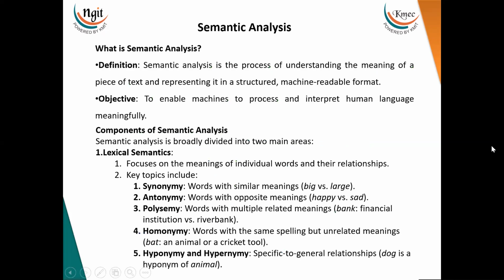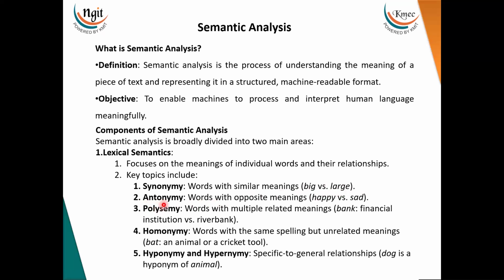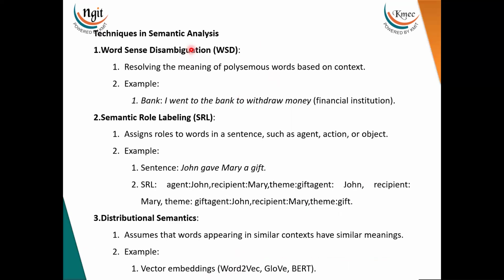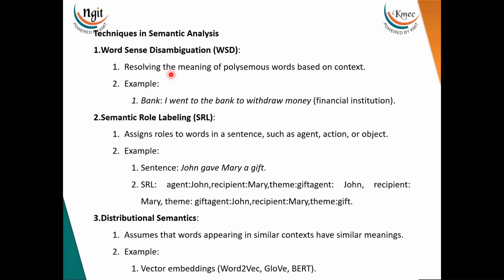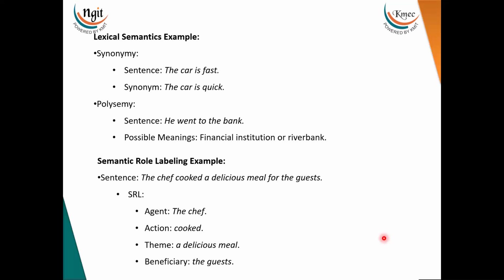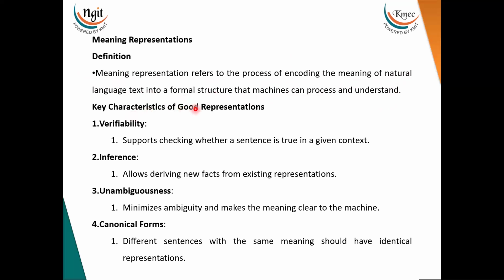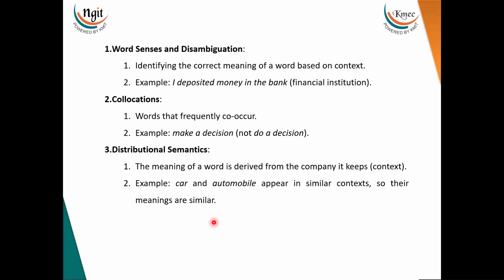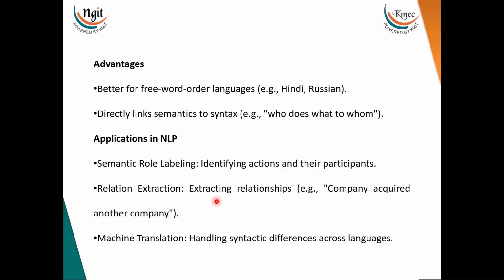3.4 Semantic Analysis meaning representations, LExical semantics